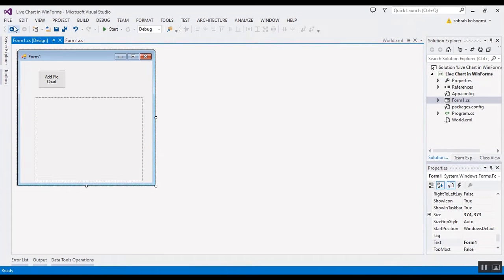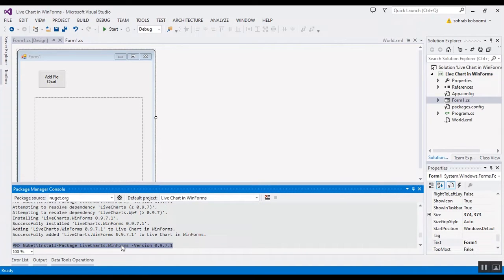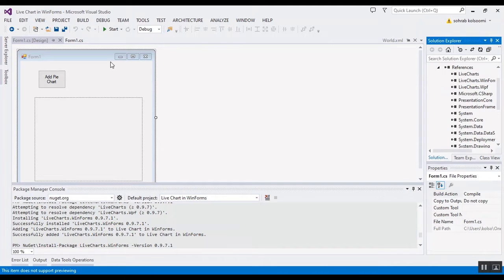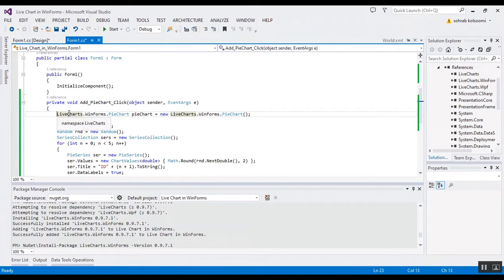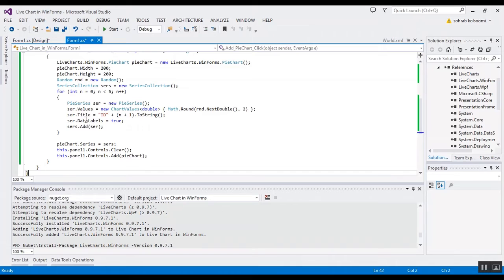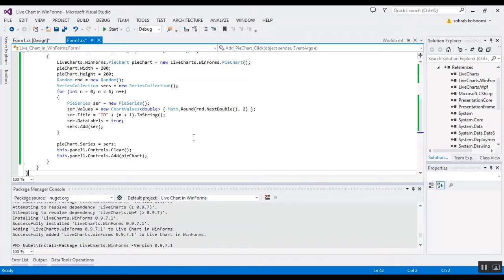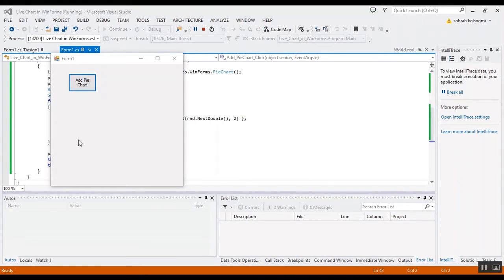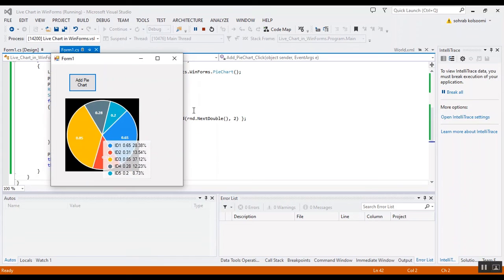How to create a basic PIE Chart in Winforms C# using LiveCharts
In this video, I'll show you how to create a basic PIE Chart in Winforms C# using LiveCharts. PIE Charts are an easy way to display data in a chart, and they're a great way to visualize data in a simple and easy-to-understand way.

This video is a great way to get started with using LiveCharts in your projects, and it'll help you understand how to create basic charts in Winforms C#. After watching this video, you'll be able to create a PIE Chart in Winforms C# using LiveCharts!